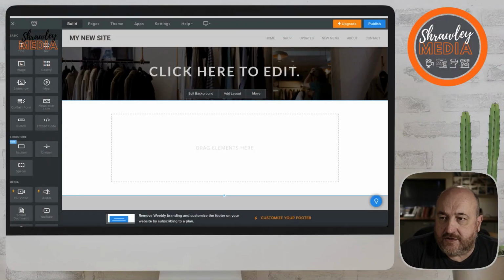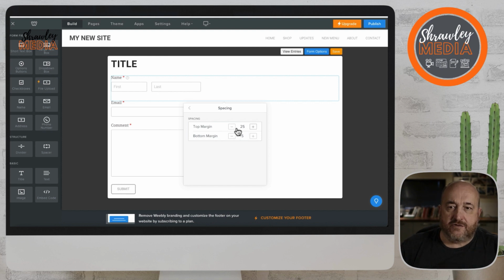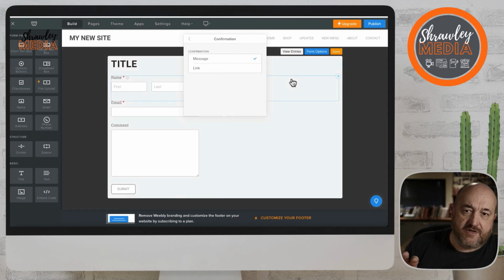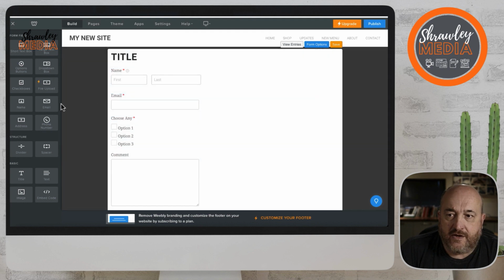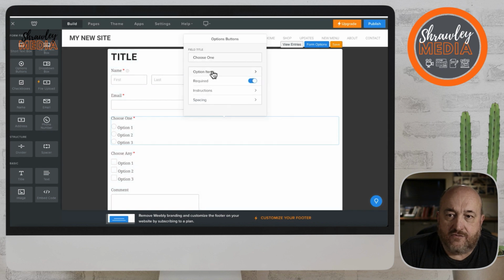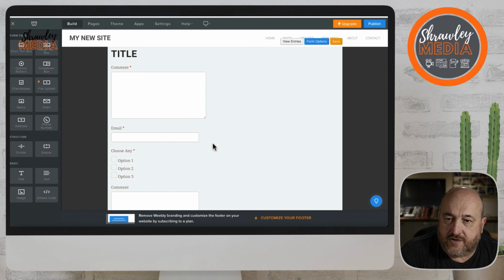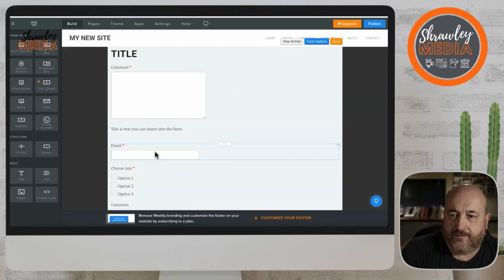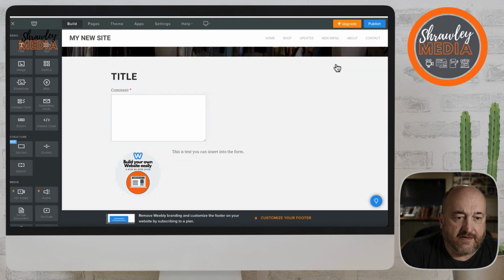16. How to Add forms to a Weebly Page to collect Data & Contact Info